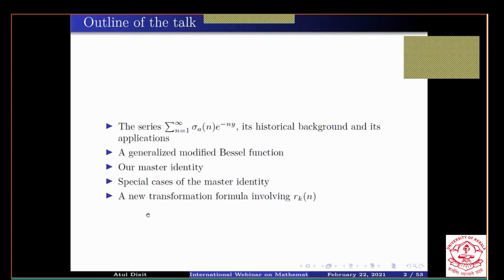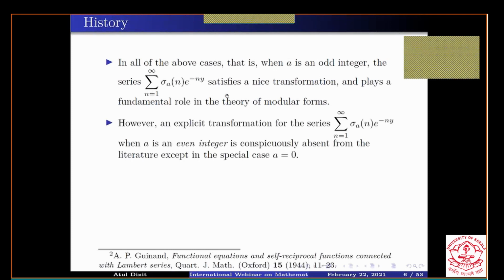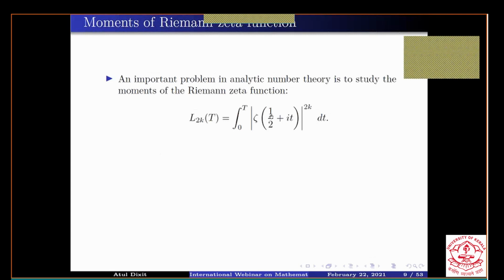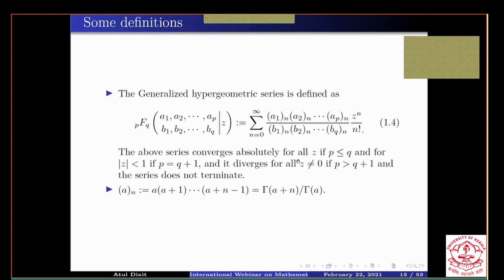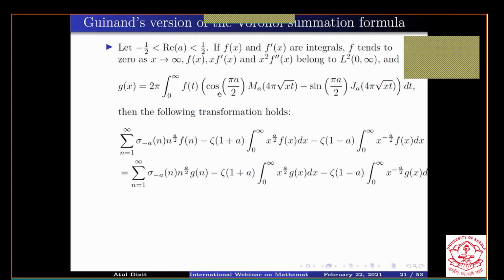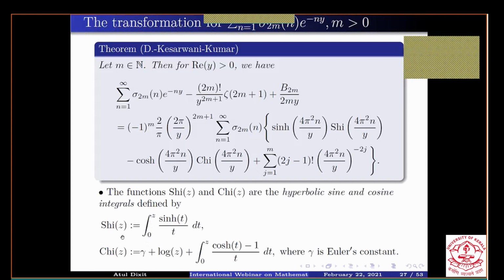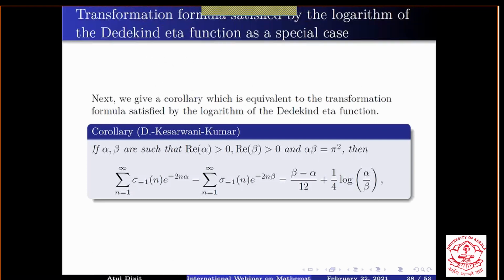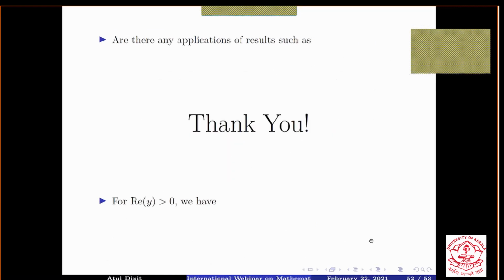Generalized Modified Bessel Function Atul Dixit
"A generalized modified Bessel function and explicit transformations of certain Lambert series"

Delivered by Dr. ATUL DIXIT, Assistant Professor, Department of Mathematics, IIT Gandhinagar, Gujarat

In the, "International Seminar on Mathematical Analysis and their Applications" organised by the Department of Mathematics, 22 to  26 February 2021